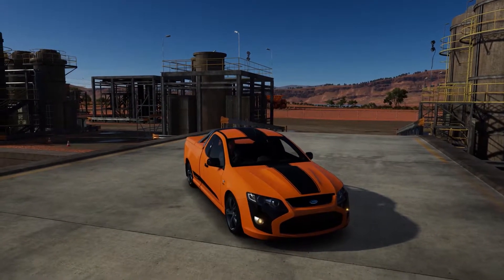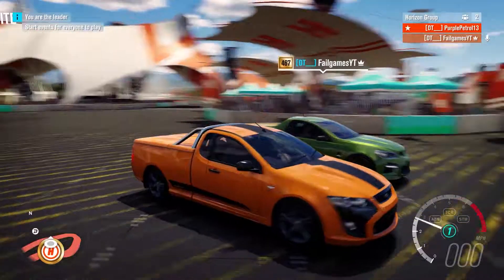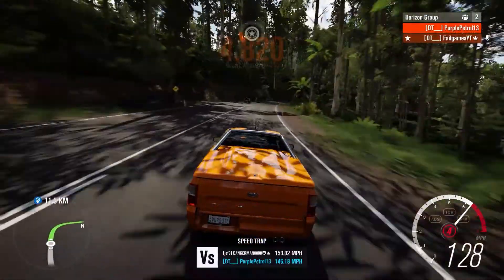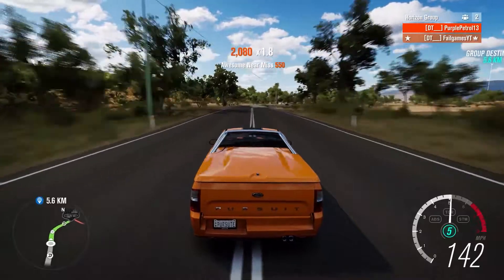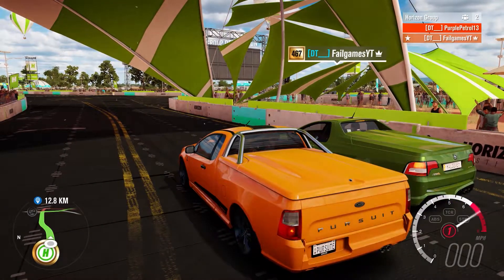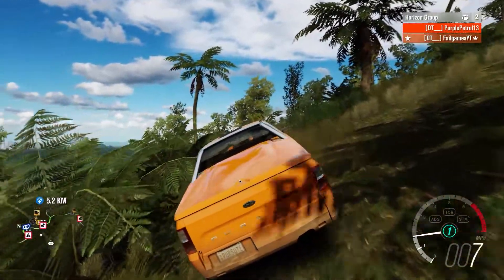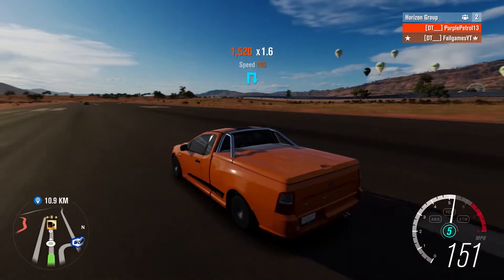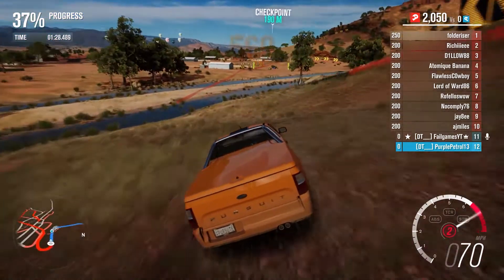What's The Best Ute? | Holden vs Ford | Forza Horizon 3 With Failgames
We return to Horizon 3 to put these 2 utes head to head.